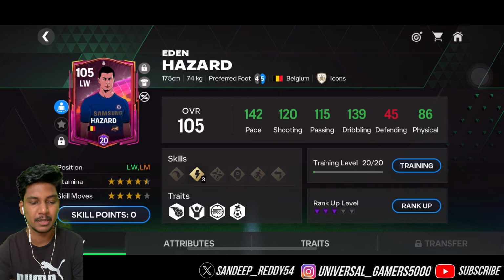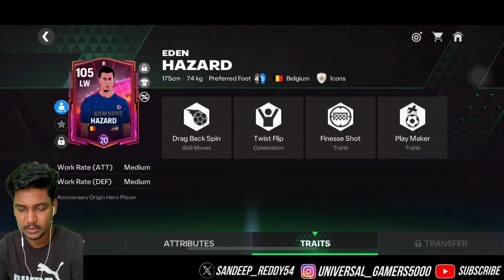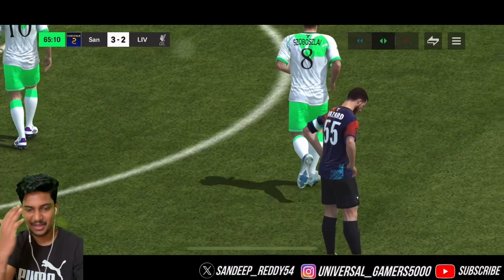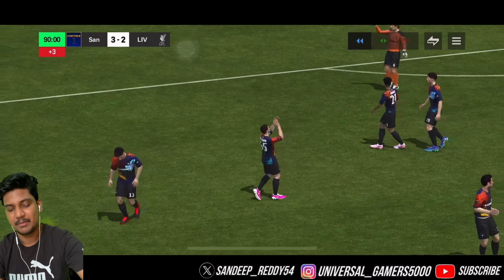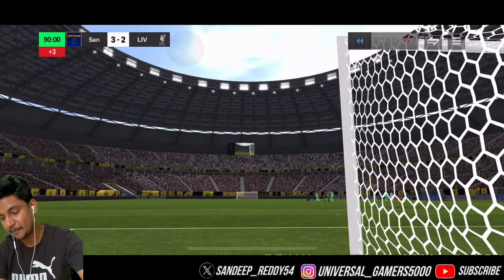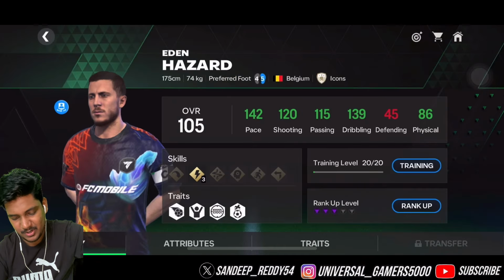EDEN HAZARD CARD IS BROKEN!! FC MOBILE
We got the new Eden Hazard and ranked him up to the Purple rank with insane stats on this video we will see gameplay review!!

Universal Gamers FC mobile